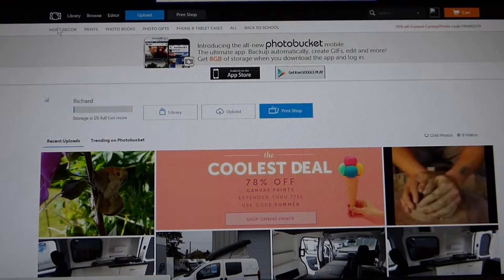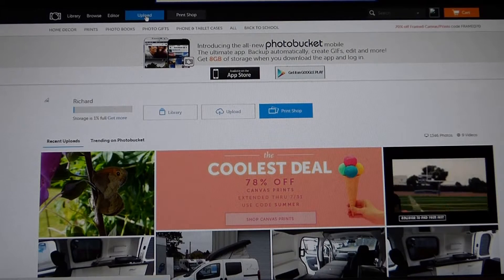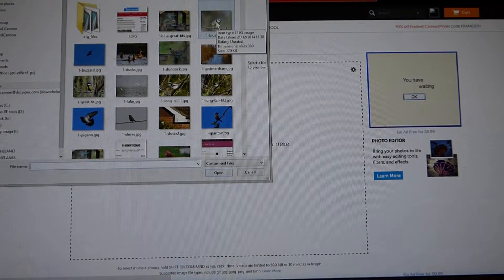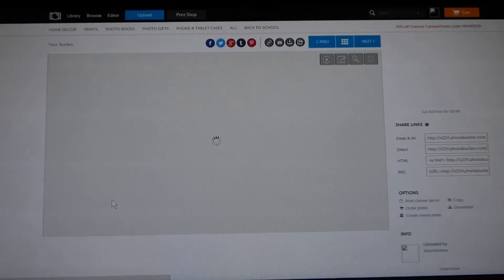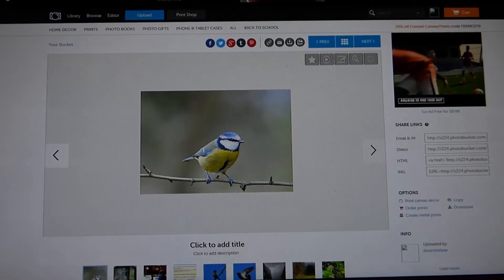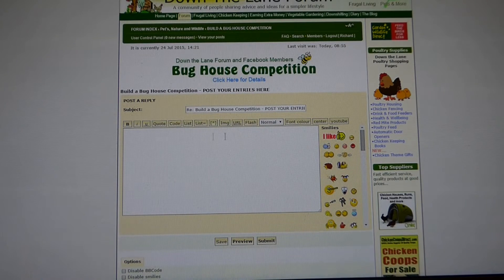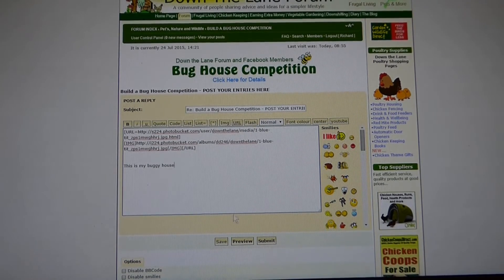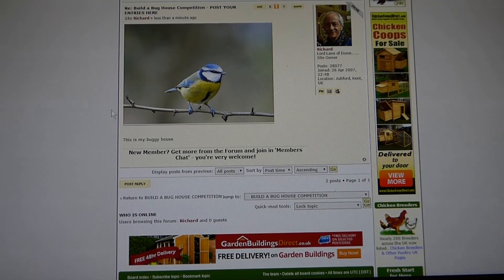Posting a photo on Down the Lane Forum (Photobucket)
How to post your pic on a phpbb3 forum